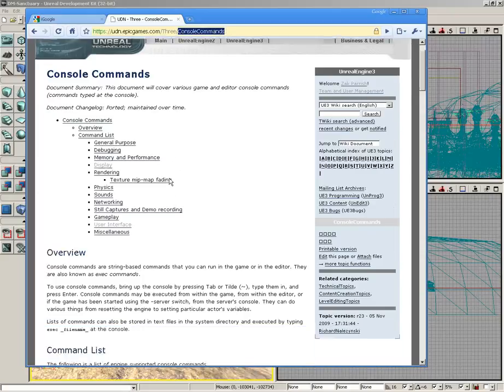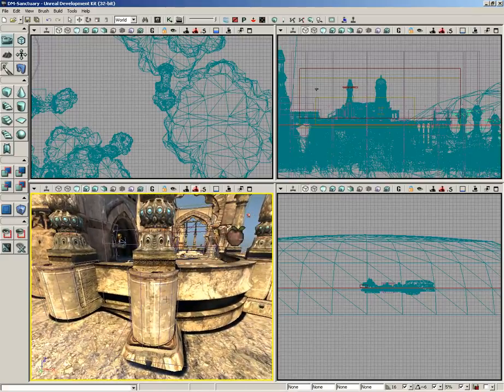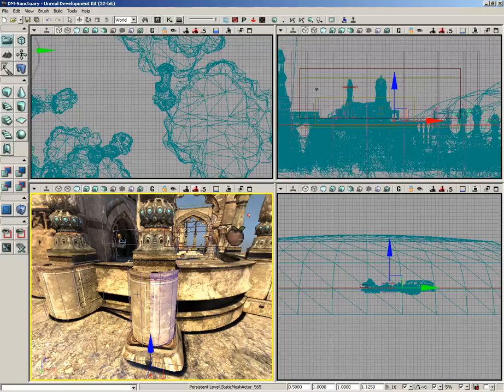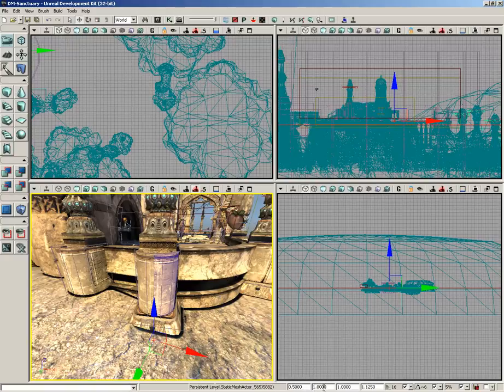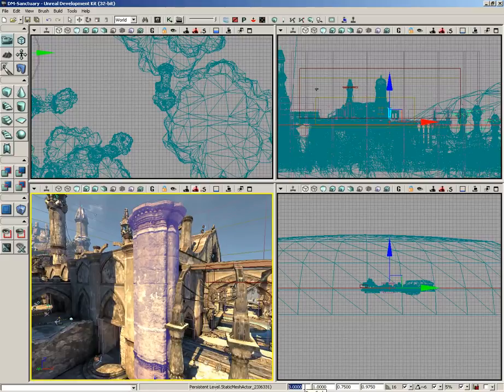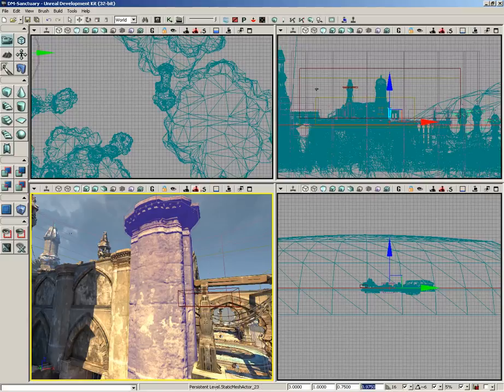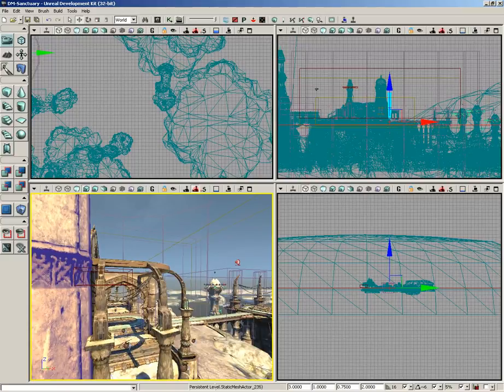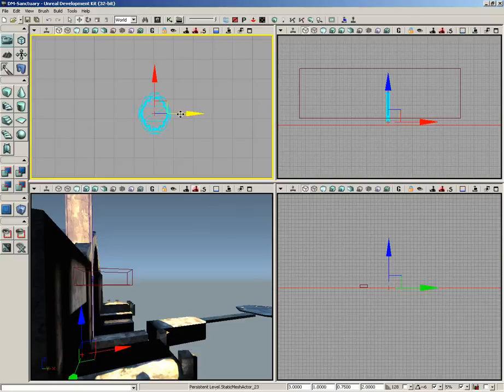01 User Interface 05 ConsoleBar 001 ConsoleBar